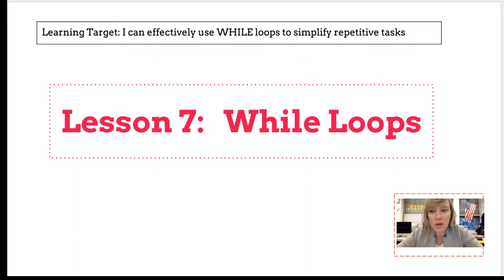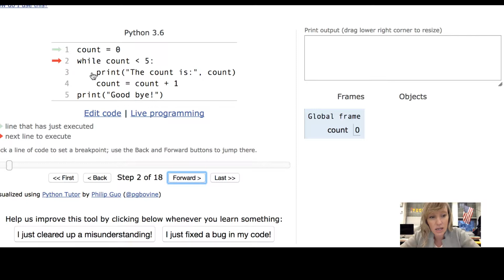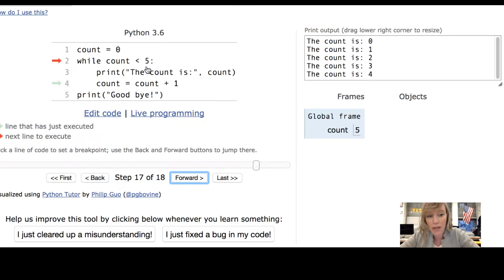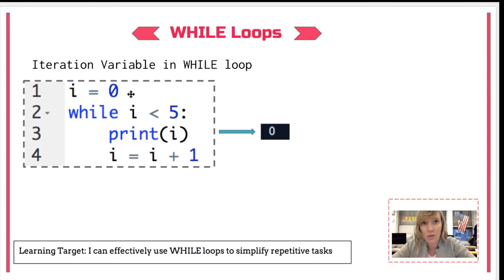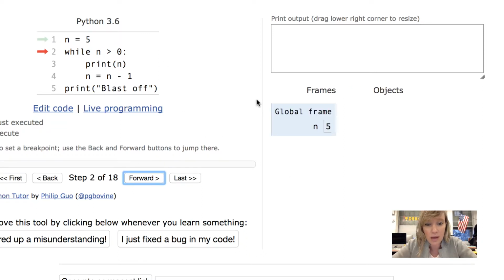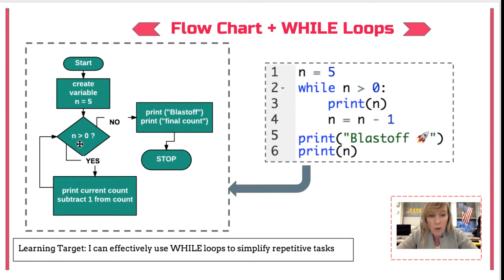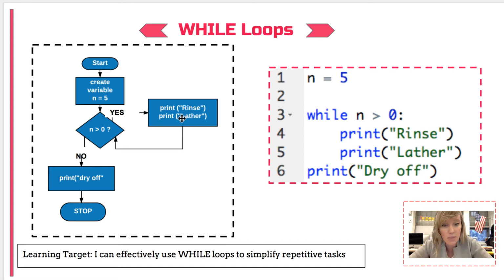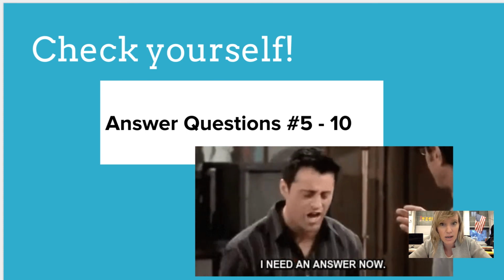Lesson 6: While Loops